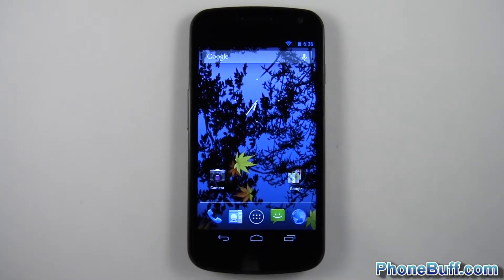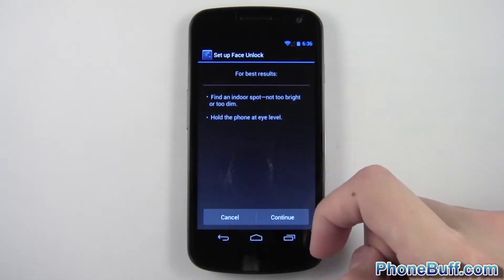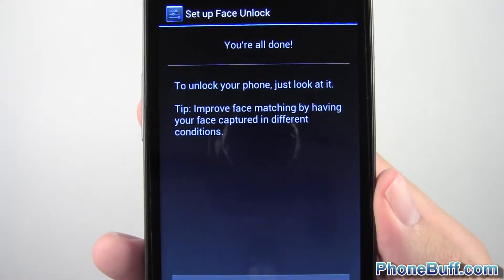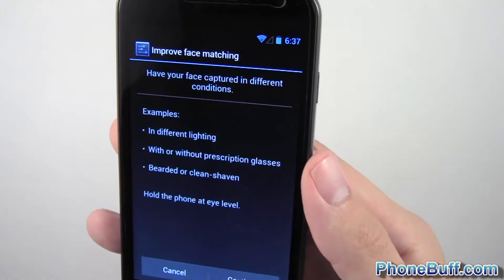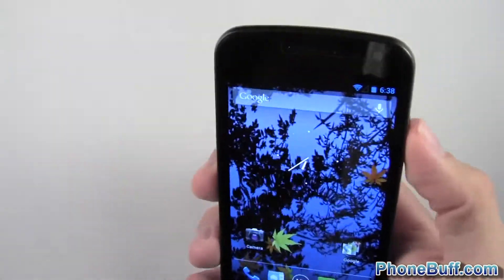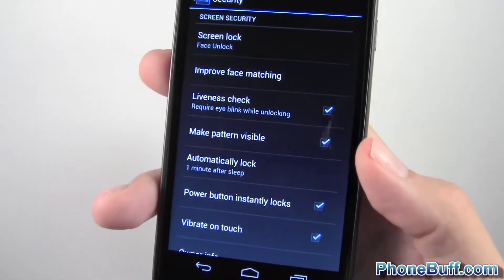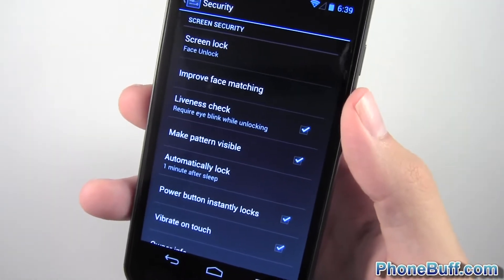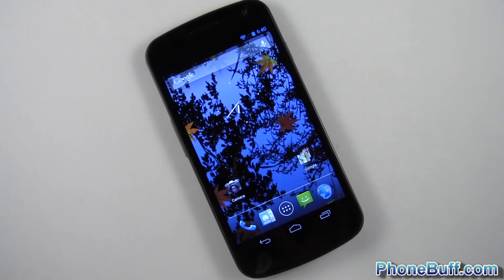Face Unlock New Features On Android 4.1 Jelly Bean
In this video, I show you the two major new features for Face Unlock on Android 4.1 Jelly Bean. The first major new feature is the ability to improve face matching by capturing your face in different situations like low light, bearded or no beard, glasses or contacts, etc.

The second new feature is the liveness check. Basically, this fixes the problem of someone being able to steal your picture and trick the phone into unlocking. With liveness check, the phone asks you to blink so it can verify that it is looking at a real person instead of a picture.

Overall, the accuracy and the speed has been much improved for Face Unlock in Jelly Bean. I find this to be especially true in low light conditions where I had a lot of problems with Face Unlock on ICS. I don't know if its practical enough for me to use it on an everyday basis, but if you were happy with Face Unlock on ICS, you'll love it on Jelly Bean.

Send Products To:
PhoneBuff
23811 Washington Ave 110-394